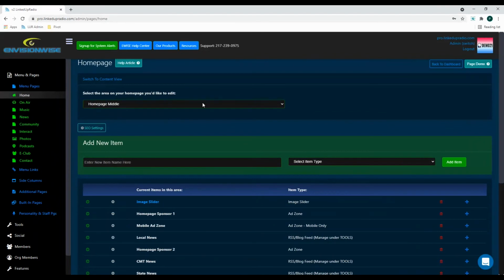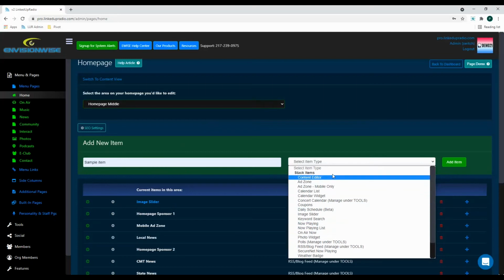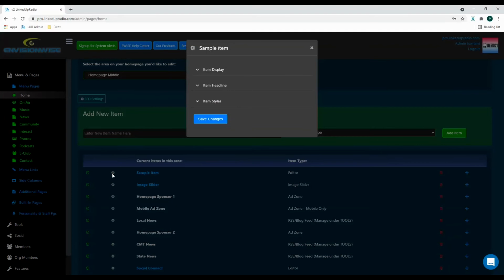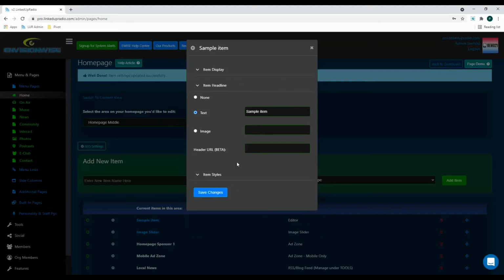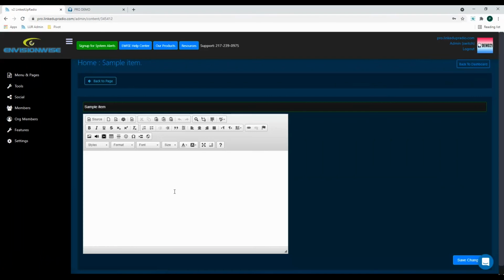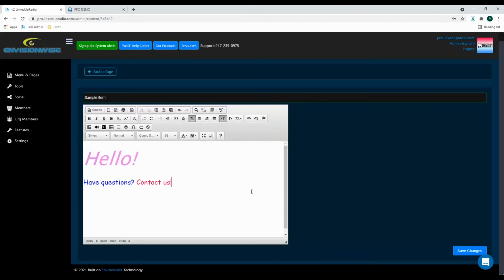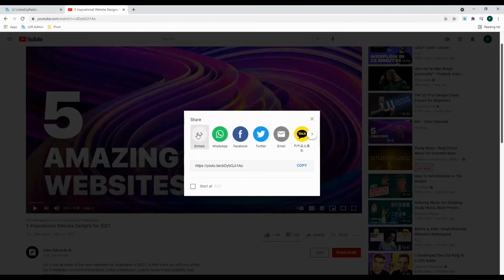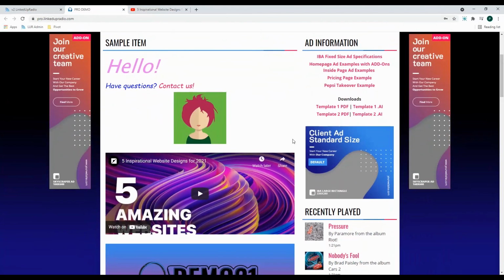Homepage Overview - Envisionwise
Learn how to use the Homepage section of our content management system in this overview video.